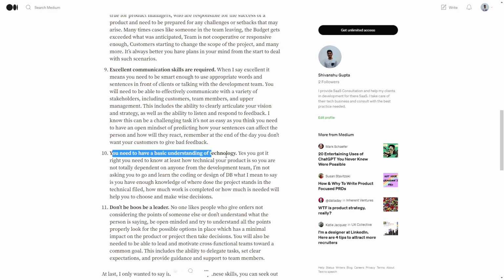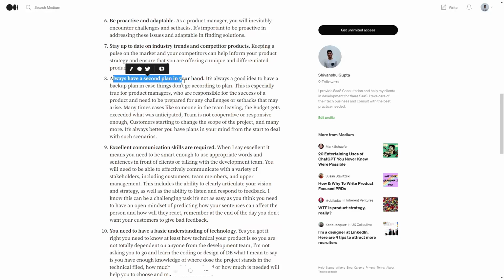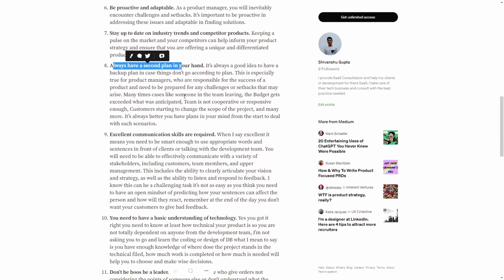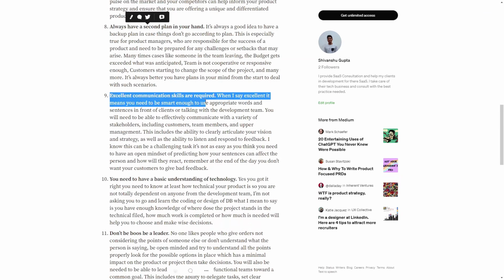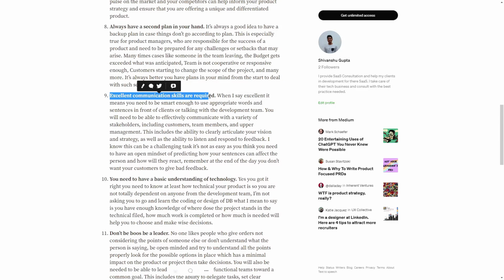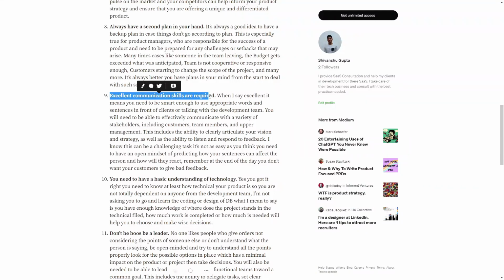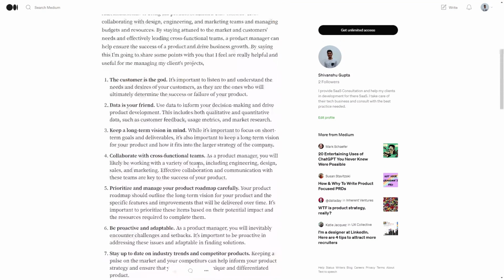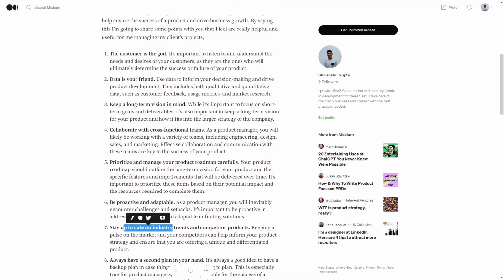Are you a Product Manager? Here's what you need to know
In this video, we're going to discuss what a Product Manager does and give you a basic overview of the role.

If you're interested in pursuing a career as a Product Manager, then this video is for you! We'll discuss what the role entails and give you a basic understanding of what it takes to be a successful Product Manager. By the end of this video, you'll have a better understanding of what being a Product Manager entails and what skills you need to succeed in the role.

I provide SaaS Consultation and Development for my clients which are based in different part of the world, many of the clients faces problems in how to start with MVP and mange there work and team, in which I help them to understand their product offers solutions from Tech Stack, 3rd Party Libraries, Business Model, Payment Gateways and more.